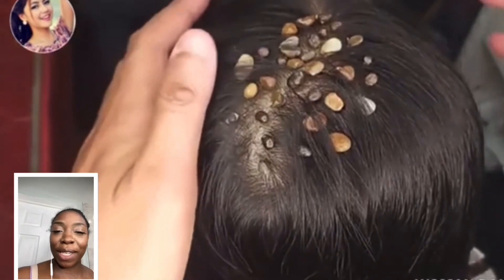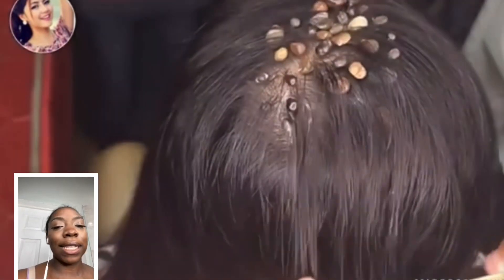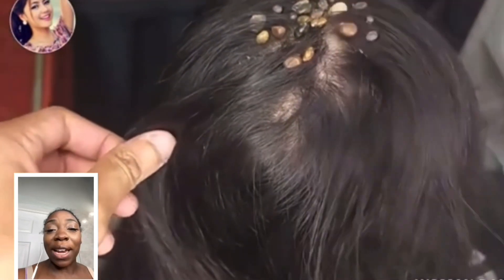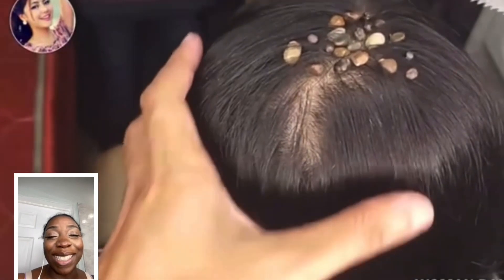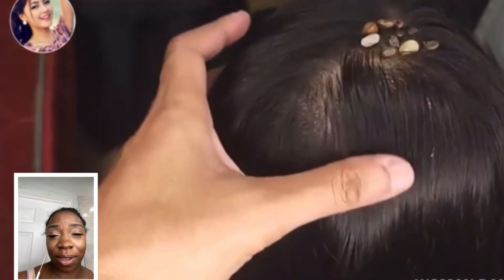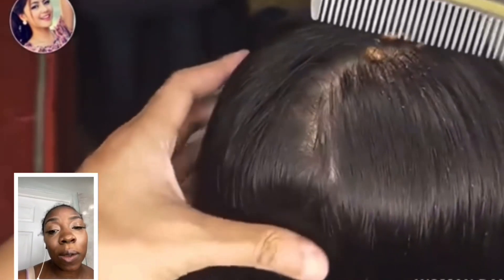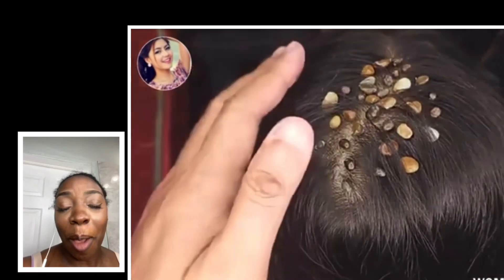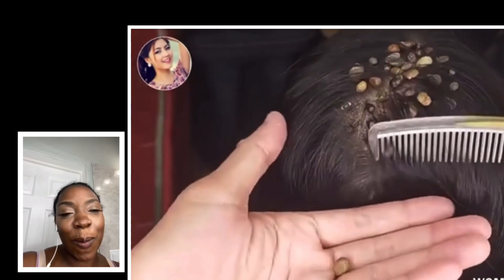REMOVE BIG TICKS FROM HEAD | Dandruff Scratching | Woman Dandruff (Reaction)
REMOVING BIG TICKS FROM HEAD | Dandruff Scratching | Woman Dandruff (Reaction)

Dandruff Scratching| Dry Itchy Scalp Scratching the flakes.Searching for dandruff. Lots of dandruff before washing his natural hair, I like to clean my scalp by scratching the dandruff off my scalp gently. That way my hair will be clean and free of flakes. Snowing dandruff flakes. Decided to upload that process. Let’s see if it’s something y’all will watch.

At the time I was trying to do a hair cut, let’s just say I need more practice. Hence the patches in his hair. Old vid…all better.

Do you love snacking, healthy snacking? Here's $10 worth of FREE SNACKS on me.

Liked something in the vid? I may have a link to it below.